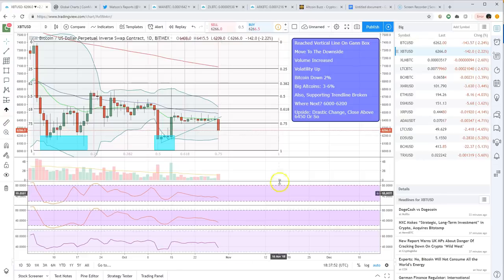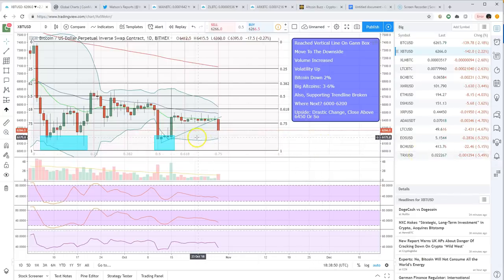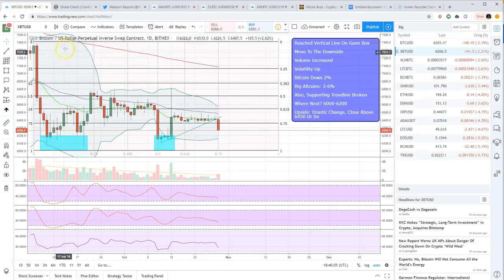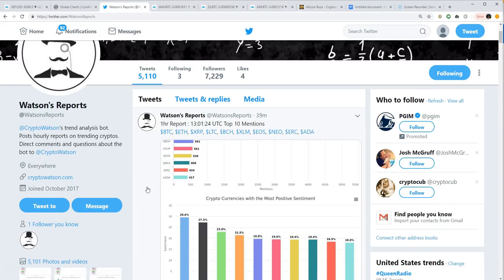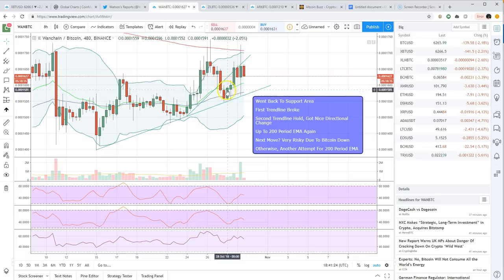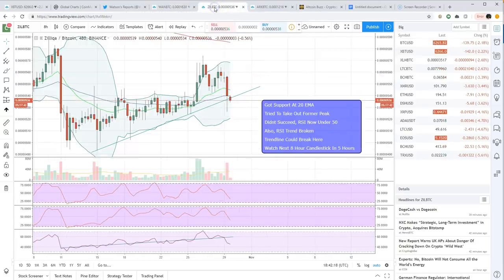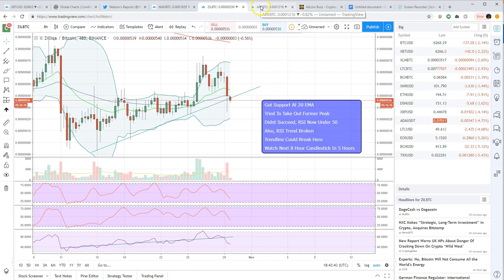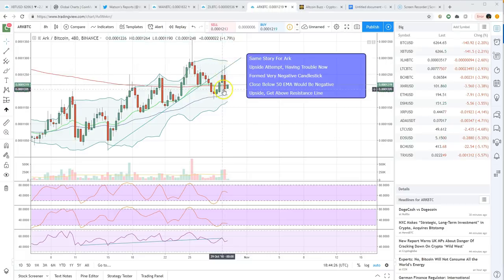Red Sea - What's Next for Bitcoin? + Wanchain, Zilliqa, & Ark Analysis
Alright, so we finally got that major move we were expecting for cryptos, unfortunately, it was to the downside. In this video, we will look at Bitcoin and see what might happen next and also a quick update on the Altcoins we looked at before the weekend.

Coins Covered:

Bitcoin
Wanchain
Zilliqa
Ark